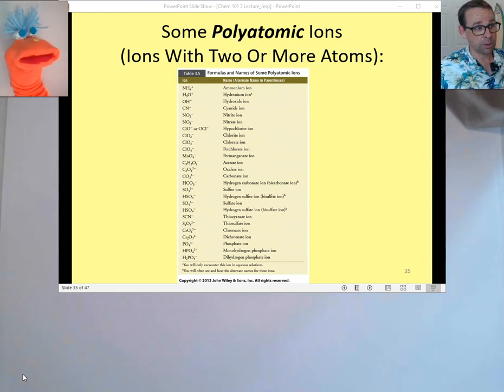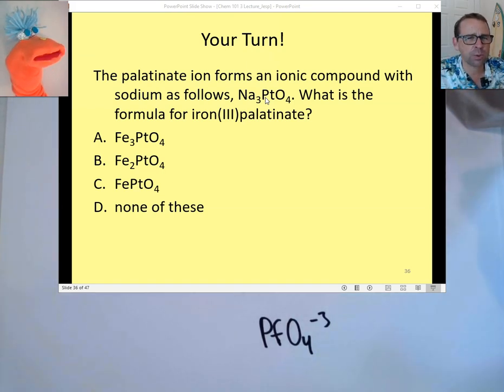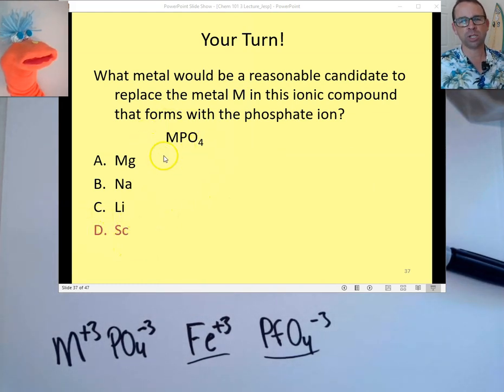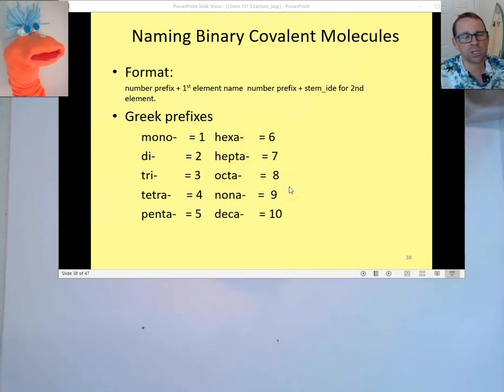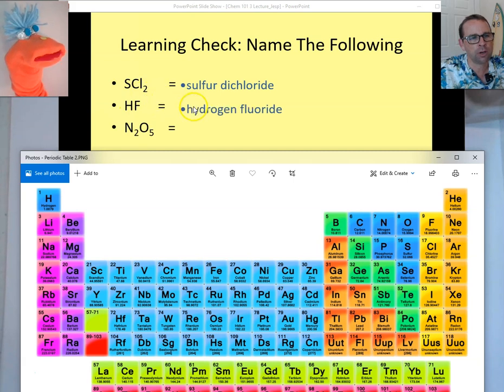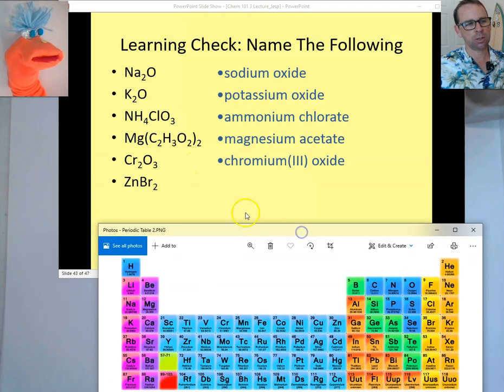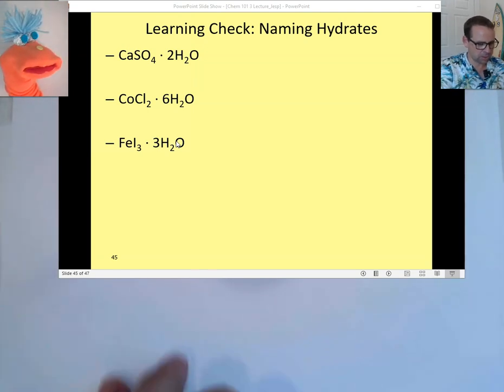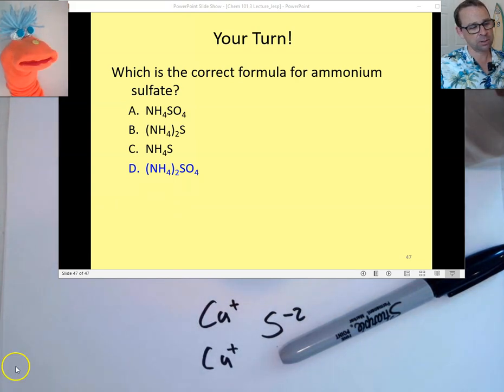Polyatomic Ions and Naming Molecular and Ionic Compounds